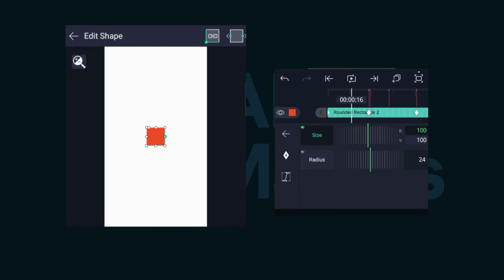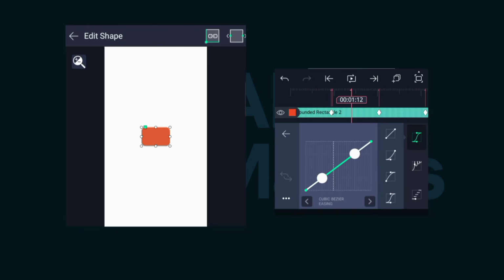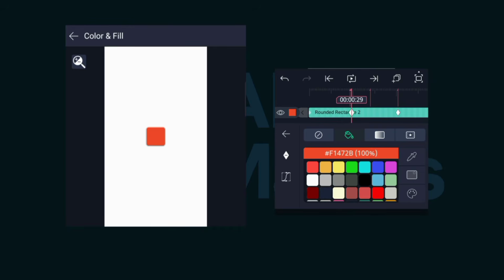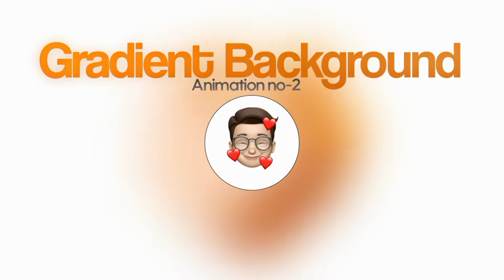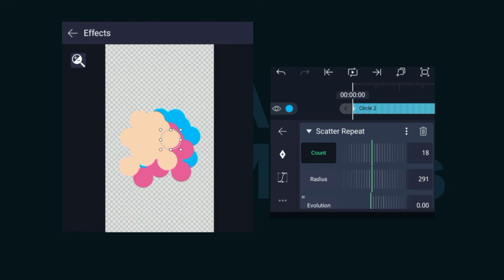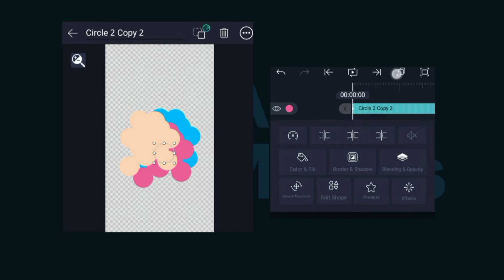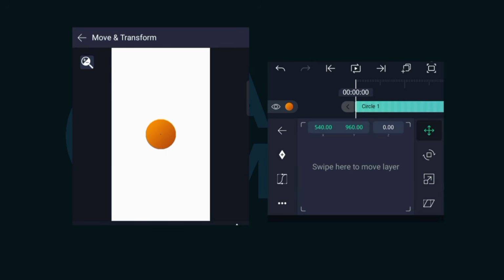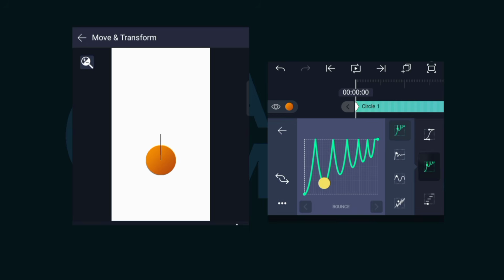I made this effect using only 1 SHAPE in Alight Motion 🤯🔥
In this video I teach how you can make Some viral apple ui animations in alight motion just like after effects 🧑🏻‍💻

The Background Music Name-
Mysterious Thing

Video Edited In - Alight Motion
Thumbnail Made in - Alight Motion

RELATED QUESTIONS!

How to edit like apple?
How to make text like apple?
How to make smooth text animation?
How to edit ui design?
How to animate text?
How to edit in mobile?
How to edit 3D reel?
How to edit reel?
How to edit reels?

RELATED HASHTAGS-